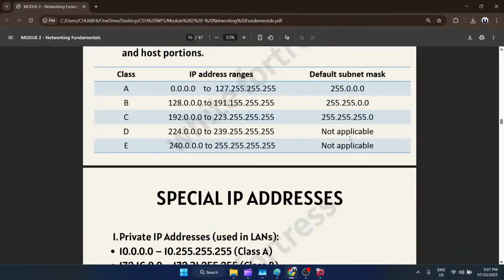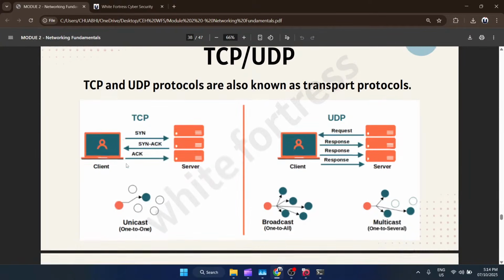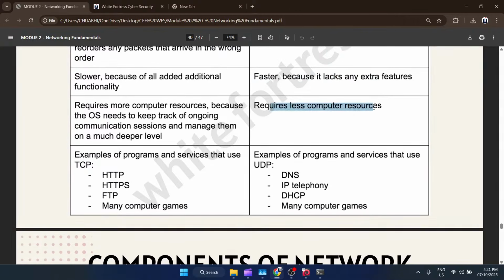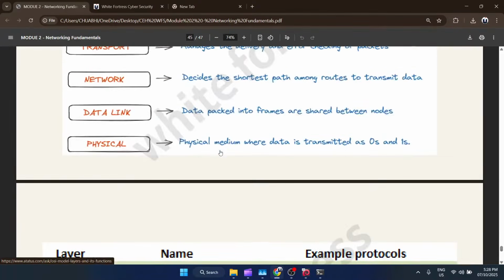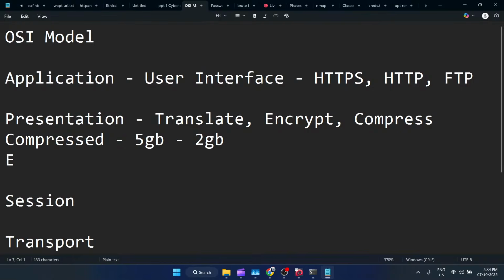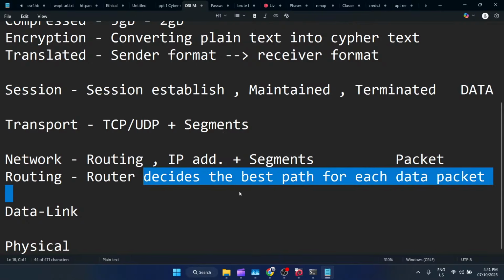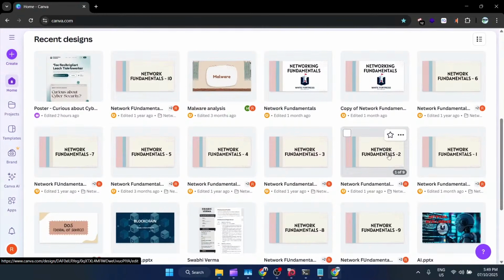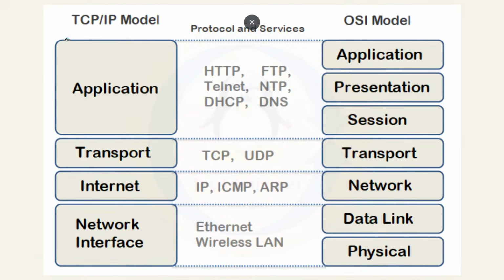🔴 Live Ethical Hacking for Beginners | Lecture - 6 | Full Course | White Fortress Security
⏰ 5:00 PM – 6:00 PM (IST)

🔐 Topics Covered in This Series:

🔹 Footprinting & Reconnaissance
🔹 Scanning & Enumeration

Includes:
🔹Live Classes
🔹Recorded Videos
🔹Notes
🔹Certification

🔗 Recommended Resources

🎵 Music Credit